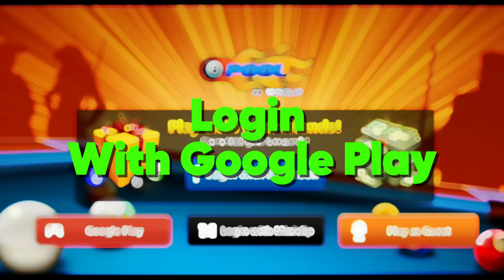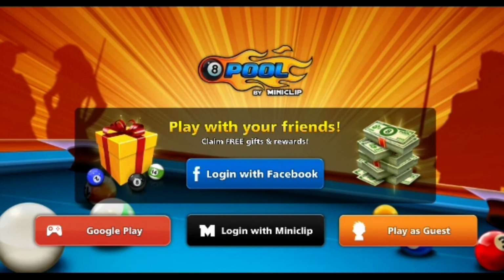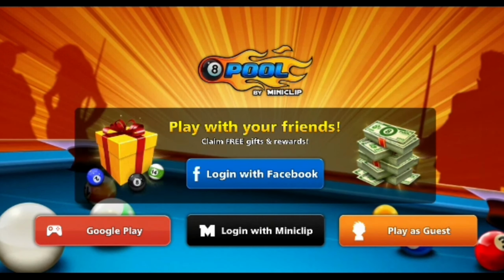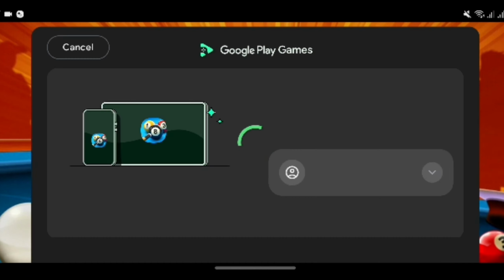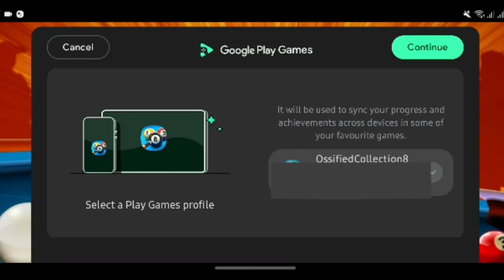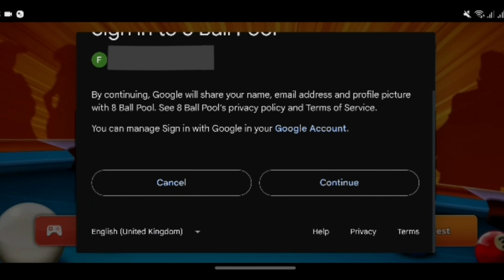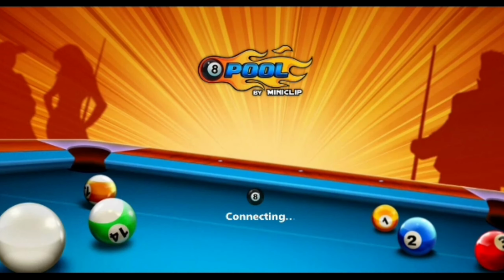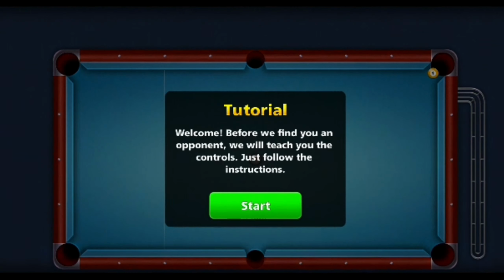How to Sign in/Login 8 Ball Pool with Google Play (2026)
How to Sign in/Login to 8 Ball Pool with Google Play (2026)

Looking to access your 8 Ball Pool account using your Google Play credentials? In this video, we'll guide you through the steps to sign in to 8 Ball Pool with your Google Play account, ensuring your progress is synced across devices.

Timestamps:
00:00 – Intro
00:10 – Step-by-Step: Signing in to 8 Ball Pool with Google Play